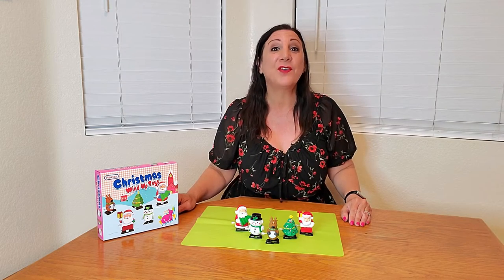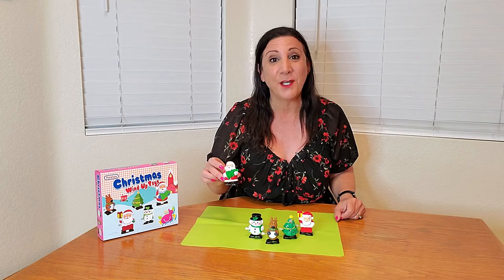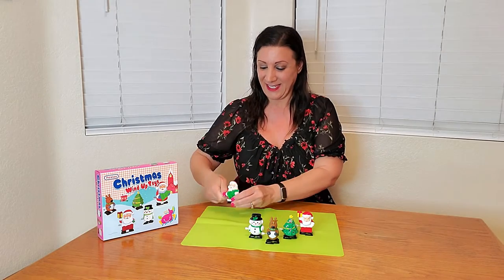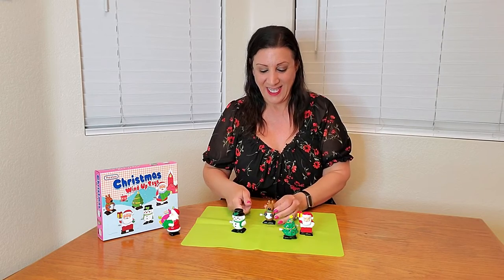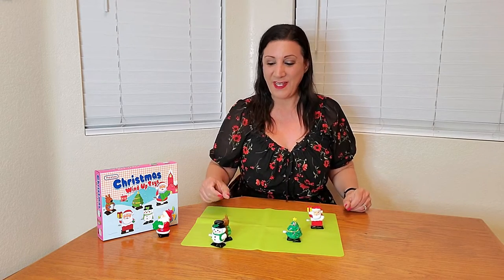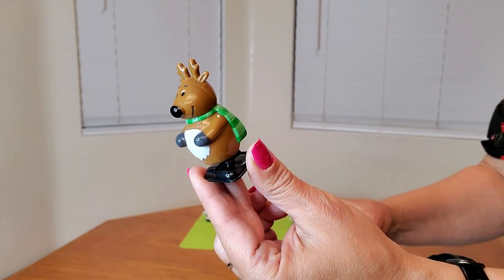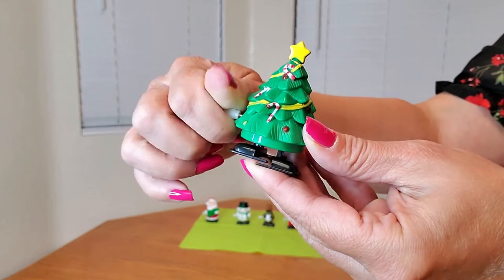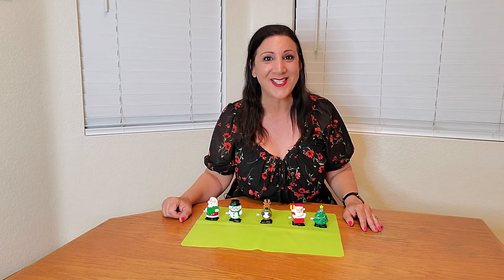Best Christmas Stocking Stuffers - Wind Up Toys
Best Christmas Stocking Stuffers - Wind Up Toys Manufacturers Description: PREXTEX Christmas Wind up Stocking Stuffers- Santas and Snowmen Wind up Stocking Stuffers

BEST CHRISTMAS WIND-UP TOY: Fill your Christmas Stockings with the Perfect Festive and Amusing Stocking Stuffer for Toddlers, Kids, and Adults this Holiday Season.

CHRISTMAS WIND-UP TRINKETS INCLUDE: A total of 5 Wind Up Toys with a Christmas Theme. Includes 2 Santas, 1 Snowman, and 1 Reindeer.

AMUSING FESTIVE TOYS: Wind-up your Santas, Snowman, and Reindeer to set them in motion and watch them move ahead. No batteries required for toys.

IDEAL STOCKING STUFFER FOR CHRISTMAS: Christmas Decorations, Christmas Toys for Kids, Toddlers, and Adults, Santa Toys, Snowman Toys, Reindeer Toys, Christmas Trinkets

🟡 If you are interested in purchasing this Christmas Wind Up Toys on Amazon here is the